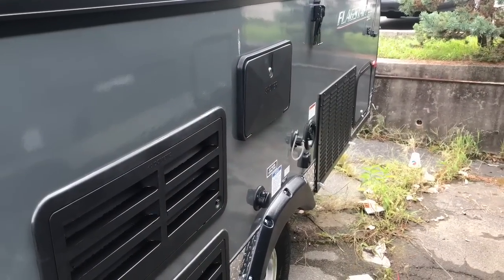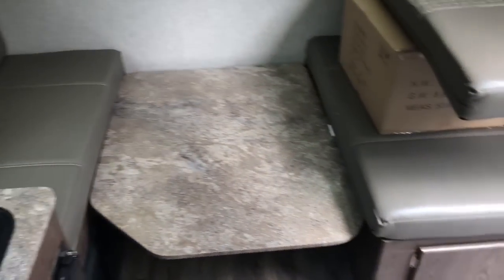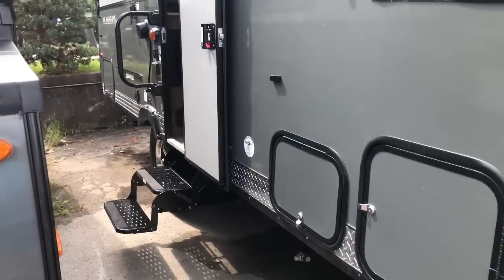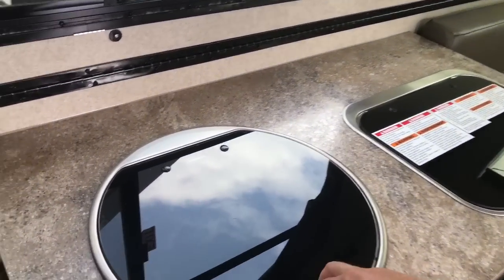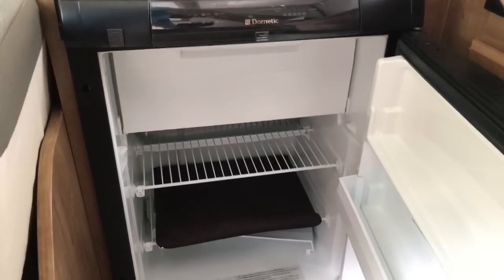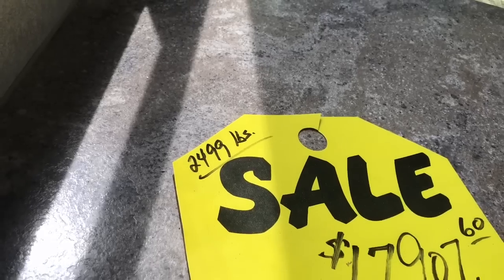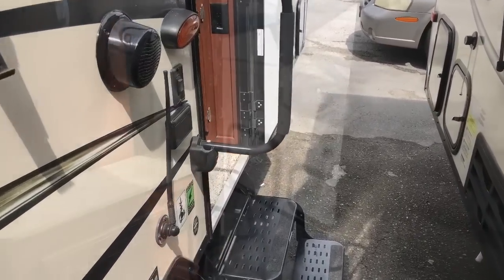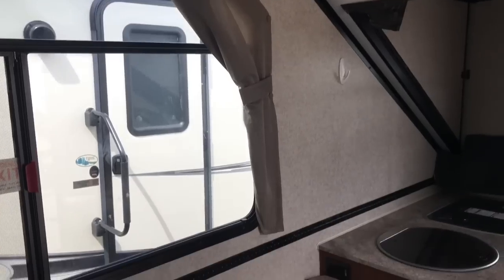4 Pop Up Campers in One Video A-Frame, A Liner Style